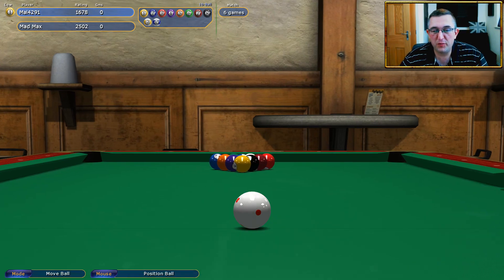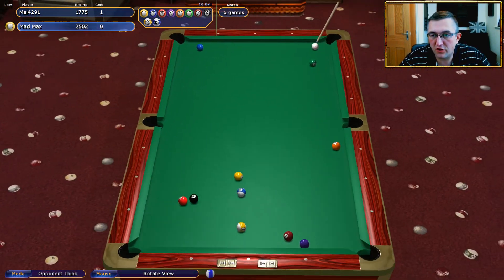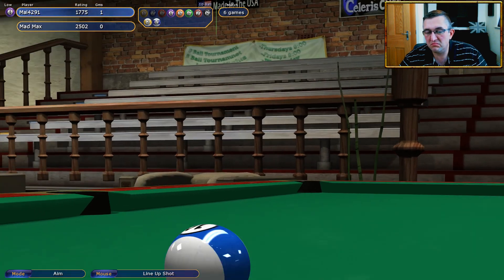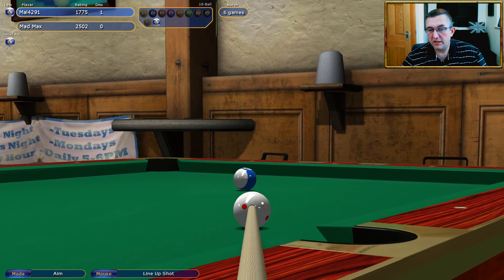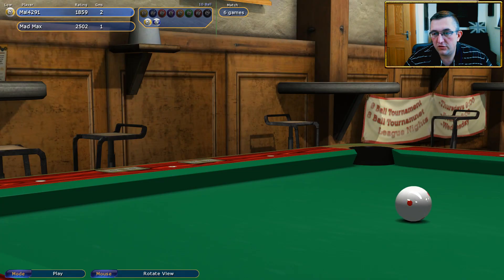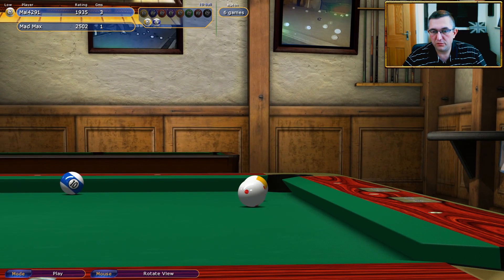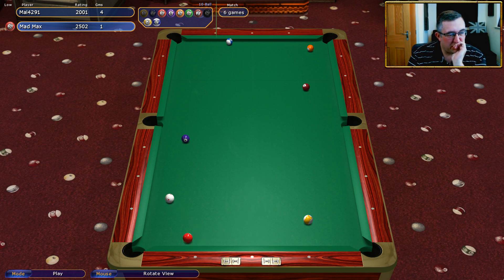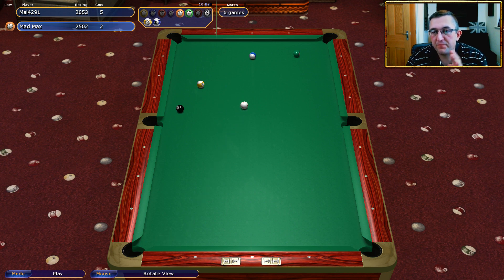Virtual Pool 4 Blog | 10-Ball | Mal255 vs Mad Max | Race to 6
In this Virtual Pool 4 video I play the CO Mad Max in a Race to 6 racks at 10-Ball. I've not played much 10-Ball on this channel which surprises me as it is a great game. It is similar to 9-Ball but demands call shot on the money ball by default. There is a bit more to think about in 10-Ball as there is another ball to navigate around. The break is different too. This is a close match and I hope you enjoy the video!

Play Virtual Pool 4 Online and buy this amazing game